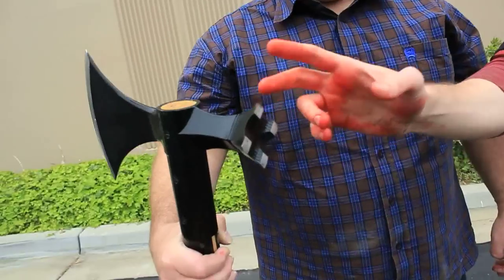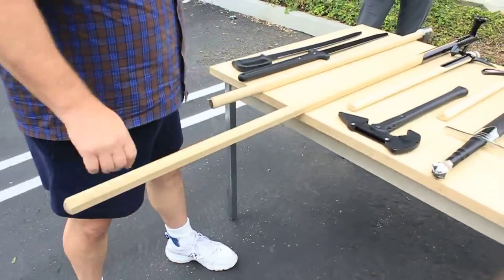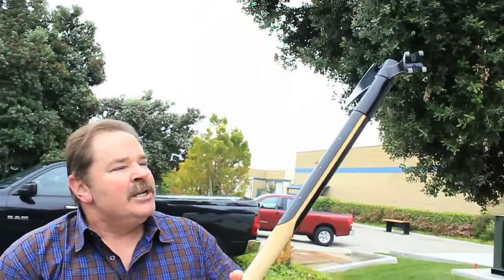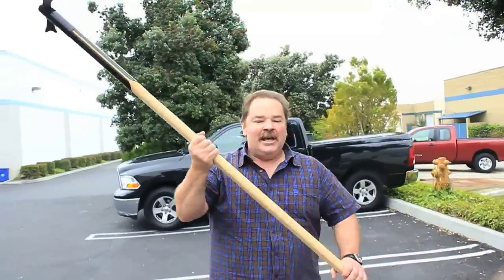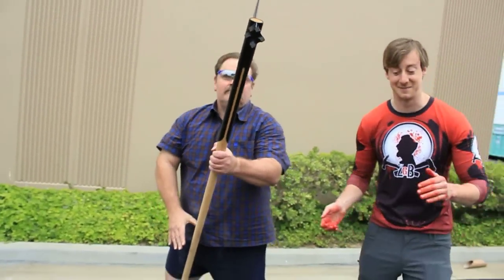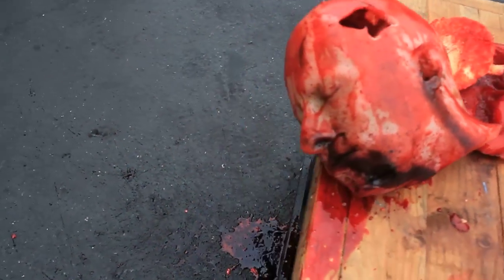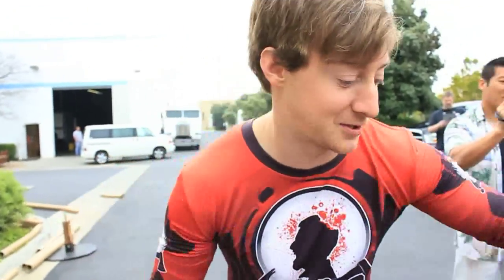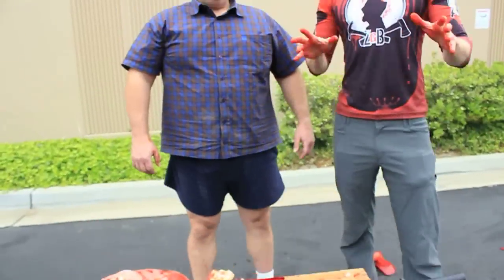Skyrim Pole Axe Test. Zombie survival weapons.